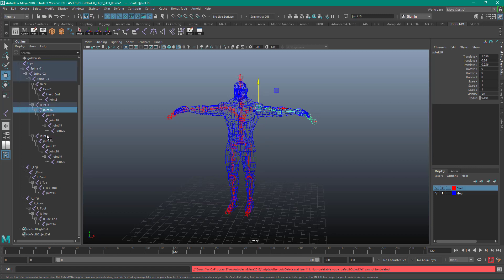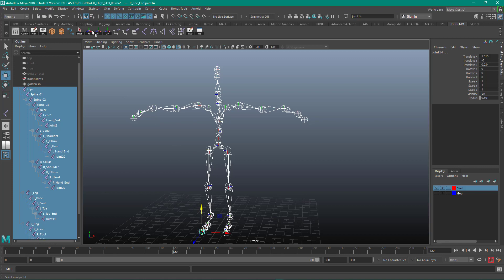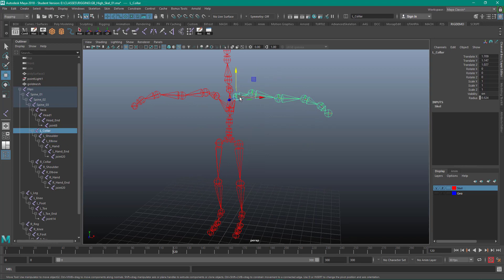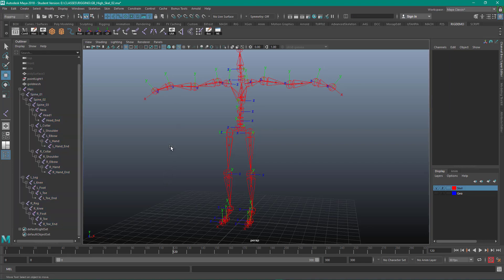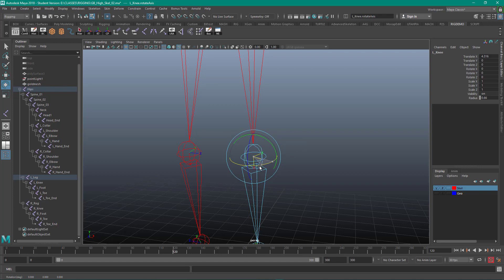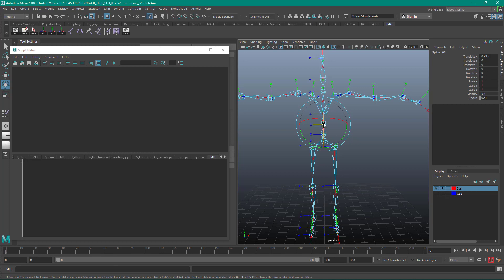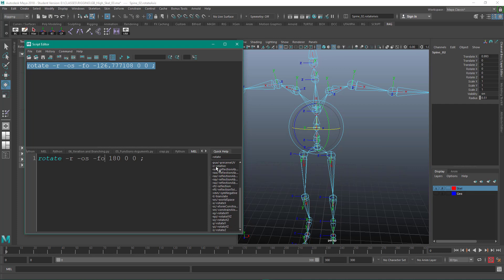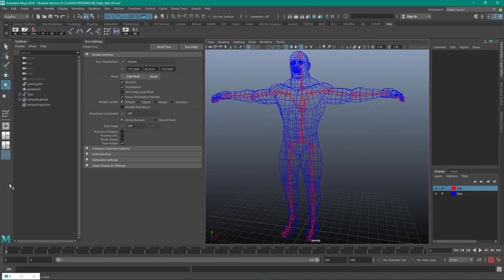Hierarchies 02 - Skeletons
Steps for proper joint orientation